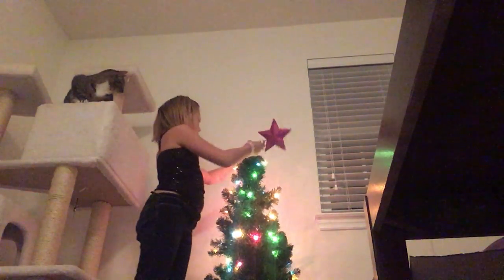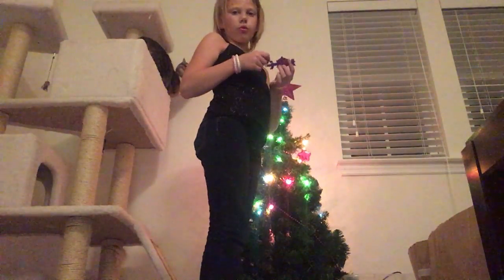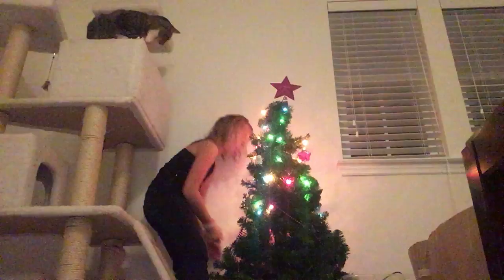Decorating my Christmas Tree!🎄🎄🎄🎄🎄🎄(small one in my loft)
Comment what your favorite ornament was and comment what your favorite part about Christmas is!